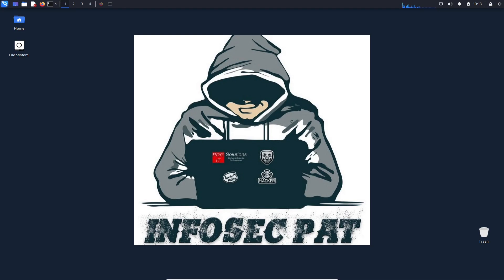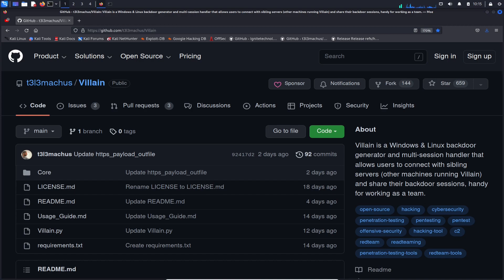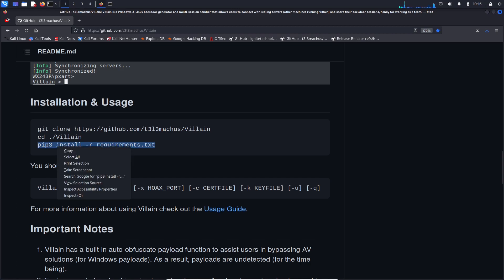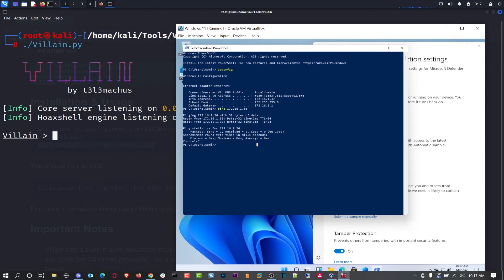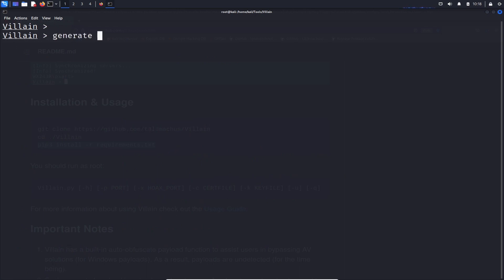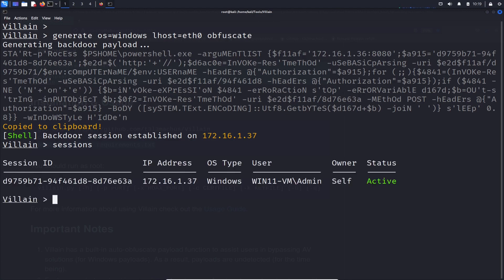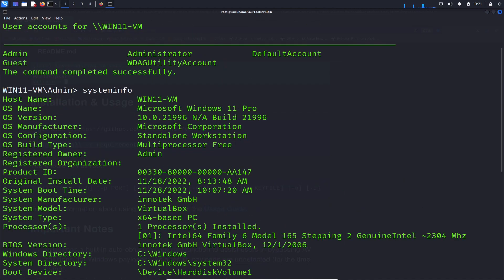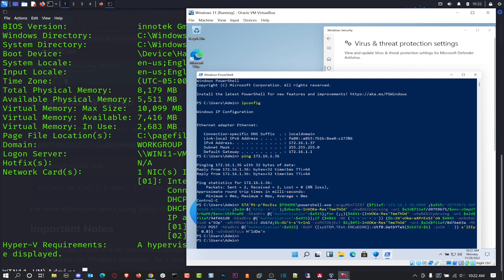How to install Villain in Kali Linux 2022 - Undetectable Backdoor Generator for Windows and Linux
Villain has a built-in auto-obfuscate payload function to assist in bypassing AV. Payloads are currently undetected